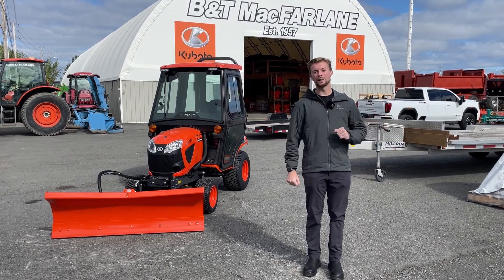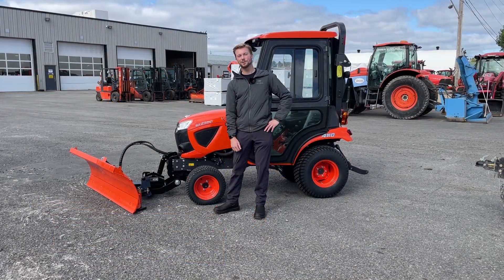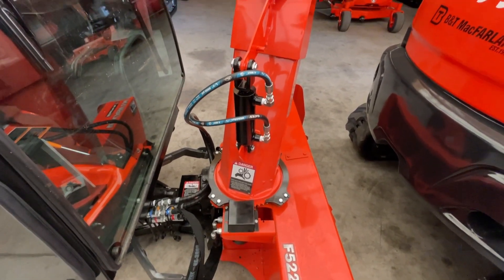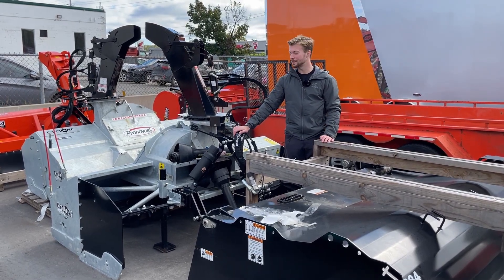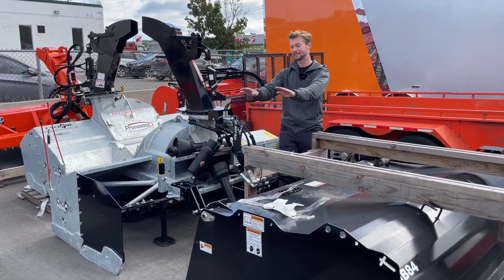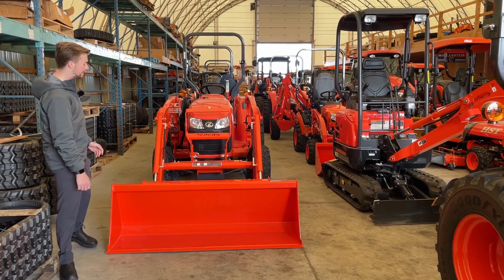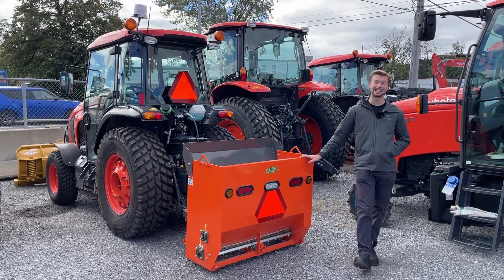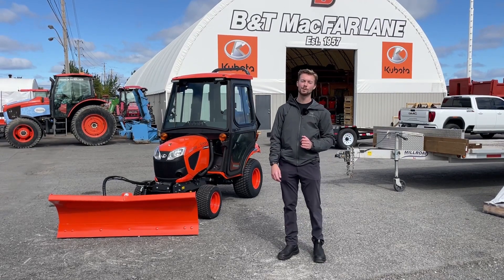The Best Snow Removal Equipment |Tractor Edition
Today we are looking at some of the best snow removal equipment you can get for your property!

45 Slack Road Nepean, ON